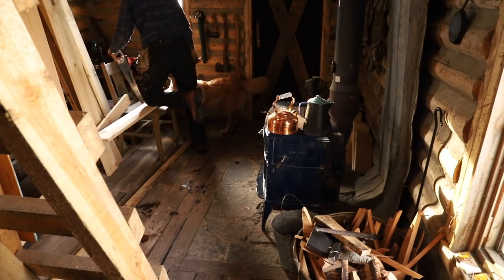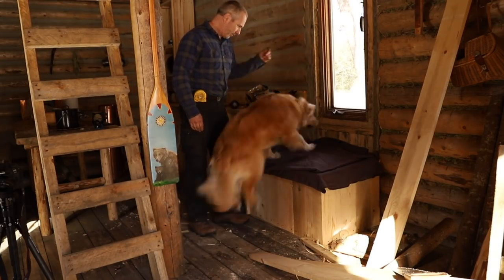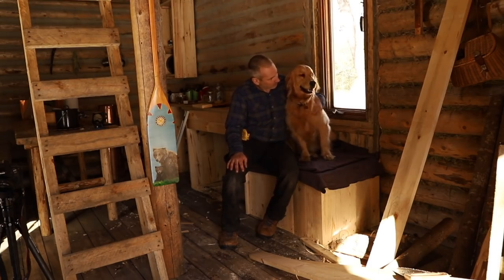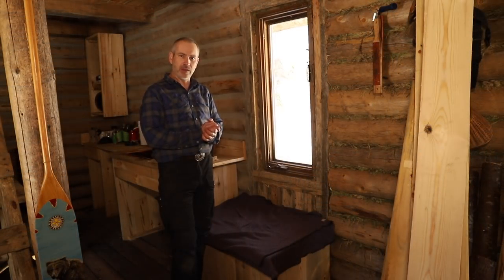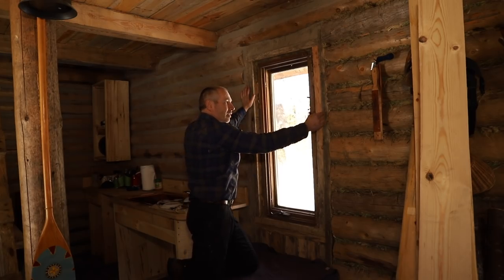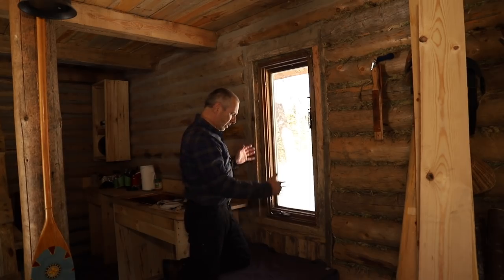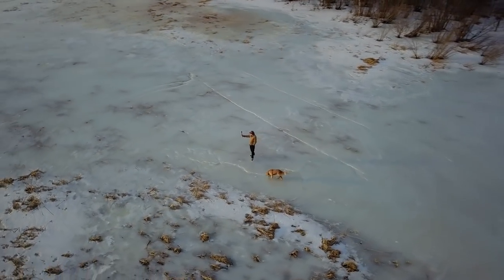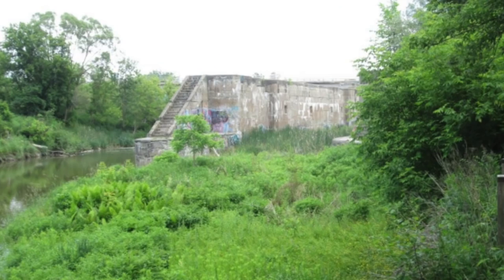Traditional Woodworking using Hand Tools: Finishing Interior of an Off Grid Log Cabin DIY Kitchen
After skating on thin ice, I use traditional woodworking handtools to work on the interior of the log cabin. I add a second layer of wood to the kitchen countertop, install a cistern hand pump to supply water to the sink, fabricate and install copper to the backsplash and build my dog, Cali, a new raised bed with storage inside.
The video starts with drone footage of me skating on thin ice of a marsh and at the end of the video, I talk about doing exactly that as a kid and how I learned so much from that marsh, from how to skate and play hockey to how to identify birds, animals and insects of a marsh.
Thanks to David Oxley from Precision Sheet Metal for his generous donation of the sheet of copper.

Links to gear used in this video:

Solar LED light bulb 15W

Agawa Canyon Boreal 21 Saw

Copper Fairy lights

Solar String Lights

Banneton 12" round

Flamen heat resistant gloves up to 500 degrees

Rocksheat baking stone

Mora Knife

Lamp OiI

Wall Lantern (candle lit)

Canon 6D

Bragg's Sprinkle

Axe

Mailing Address:
Barrie, Ontario
L4M 6E9
Canada